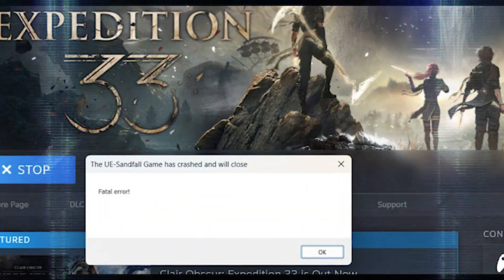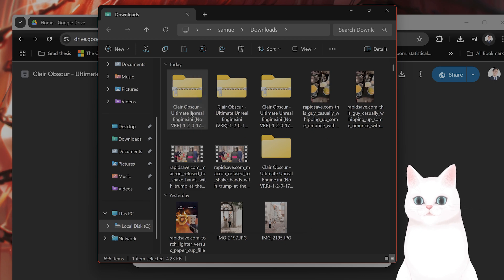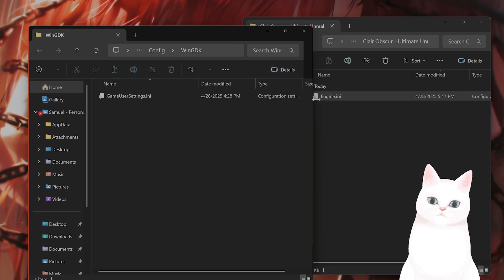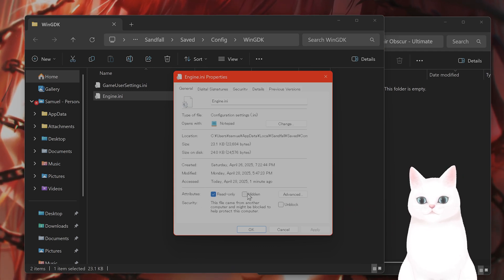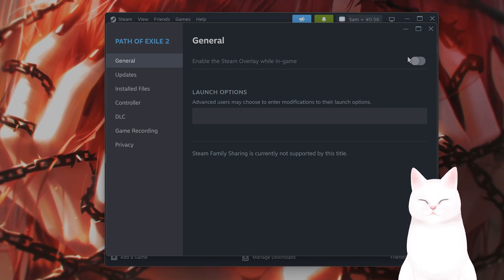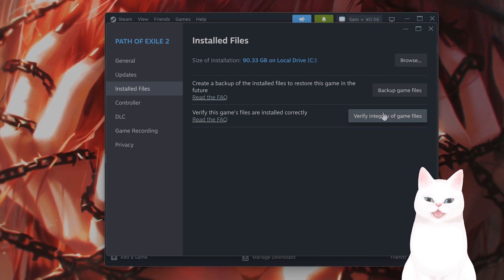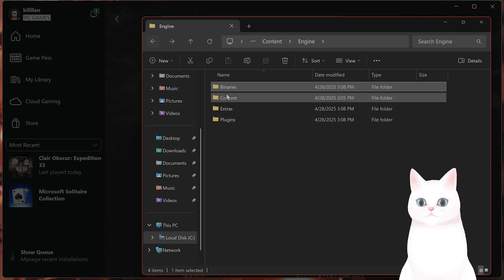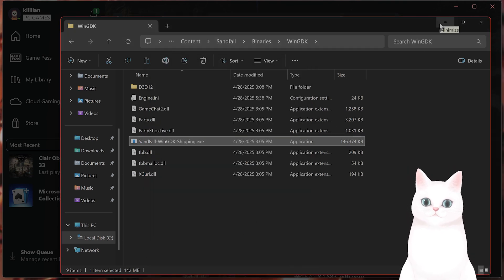How to Fix Fatal Error Crash in Clair Obscur: Expedition 33 for PC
Are you getting a Fatal Error or LowLevelFatalError while playing Clair Obscur: Expedition 33 on PC? In this video, I’ll show you how to fix Fatal Error in Expedition 33 quickly and easily. If your Clair Obscur: Expedition 33 keeps crashing on PC, this guide will walk you through the best methods to fix Expedition 33 Fatal Error and solve the LowLevelFatalError issue for good. Watch now to learn the proven fixes for Clair Obscur: Expedition 33 Fatal Error and get back into the game!